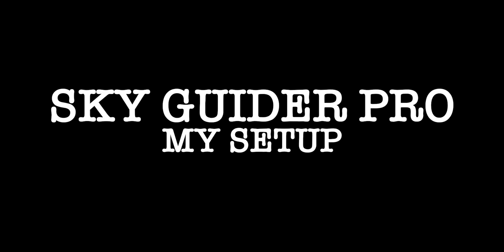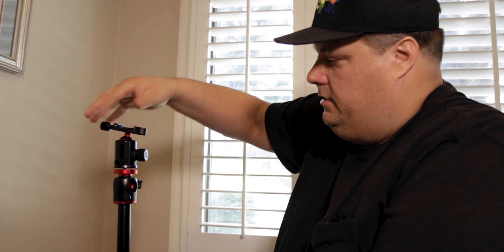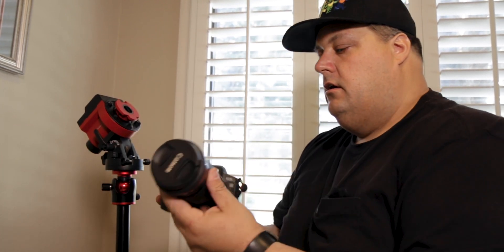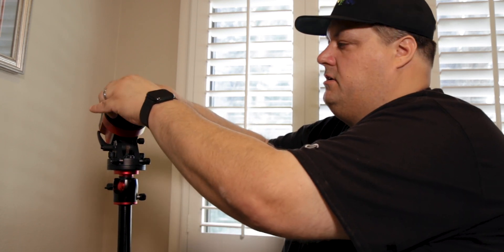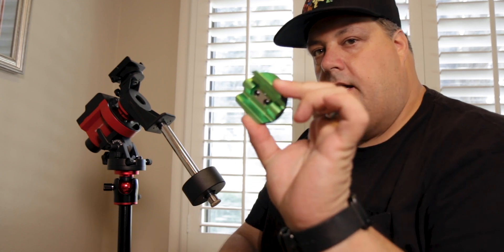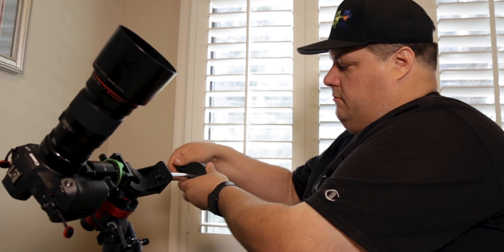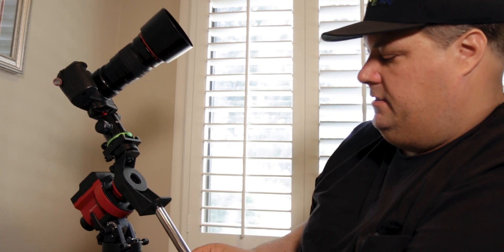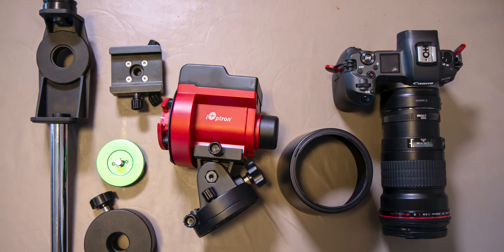Sky Guider Pro For Travel Astrophotography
A short video of how I plan to set up my iOptron Sky Guider Pro for travel wide field Astrophotography with my Canon EOS R and EF 200mm f/2.8L II.